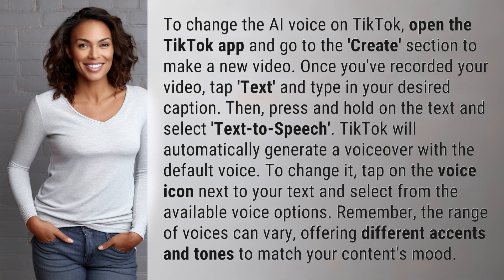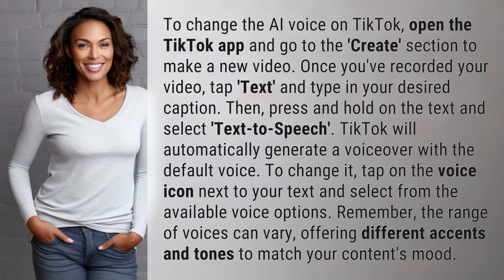How do I change the AI voice on TikTok?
TikTok Text-to-Speech: How to Change the AI Voice 👉 Change AI Voice 👉 Learn how to easily change the AI voice on TikTok for your videos. Customize the voiceover to match your content's mood with different accents and tones. Watch now to find out how!

Laura S. Harris (2024, February 26.) How do I change the AI voice on TikTok?
    🌐 AskAbout.video